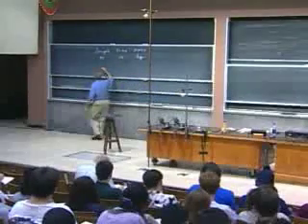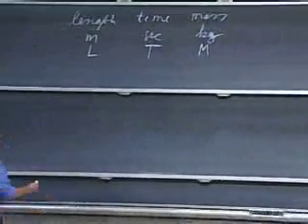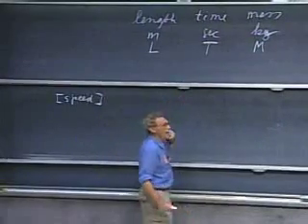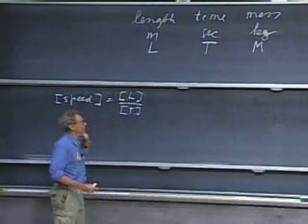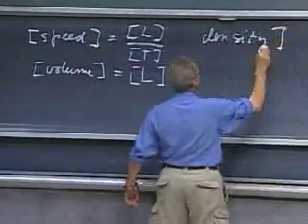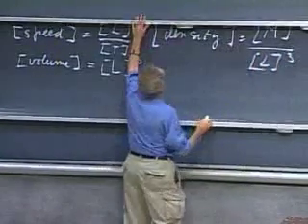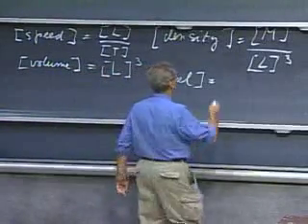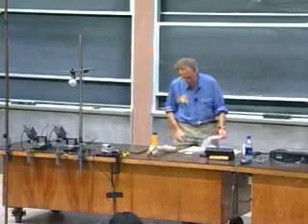Física I Lección 01B Dimensiones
Se presentan las dimensiones como complemento al concepto de unidades. Las unidades pueden entenderse como las característica numéricas de las cantidades Físicas, en tanto que las dimensiones dan cuenta del tipo de cantidad Física, la cual se puede expresar en diferentes unidades. Las dimensiones de una cantidad se indican entre corchetes,se tienen las dimensiones fundamentales de Longitud L, Tiempo T y Masa M. A partir de ellas se pueden expresar cantidades derivadas como la velocidad, la aceleración, el volumen, etc
[Velocidad]=L/T
[Aceleración]=L/T^2
[Volumen]=L^3